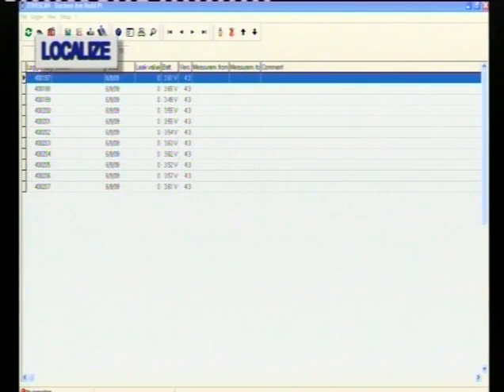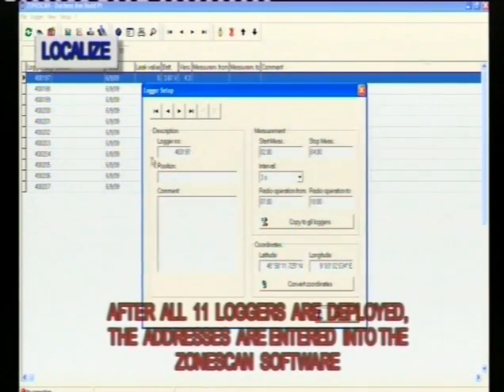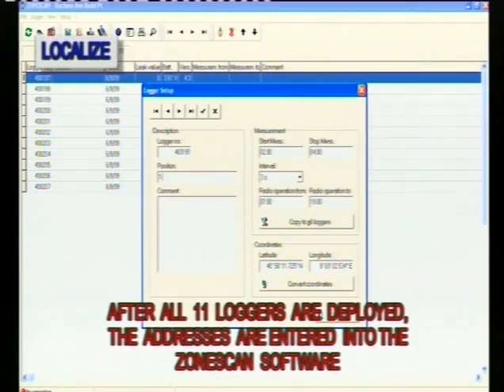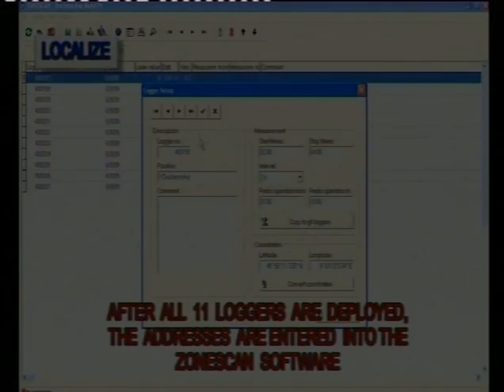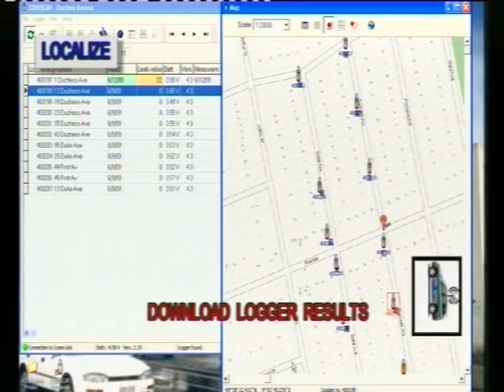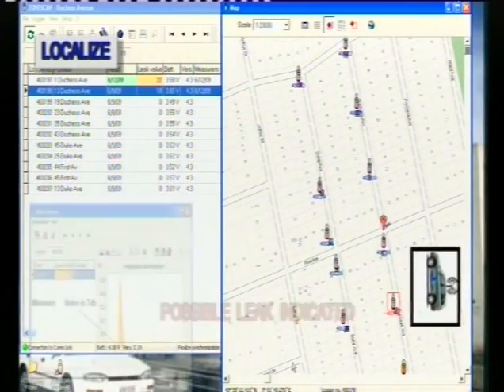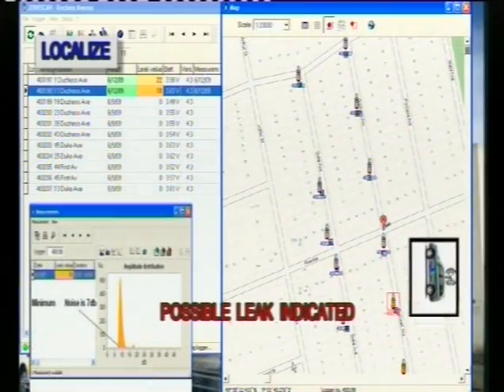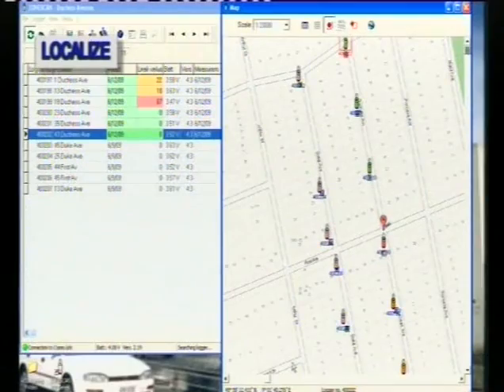Gutermann Leak Noise Loggers, Correlator and Acoustic Leak Detector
This video shows how a water utility can perform a leagage survey using Zonescan Correlating Leak Noise loggers which localise the areas with the greatest leak noise, then correlate to provide the leak position.  The Aquascan 610 Leak Noise Correlator is used to verify the correlation position and the Aquascope 3 Acoustic Microphone is used to pinpoint the leak position.  This is a must see for all operators and engineers in the water industry!